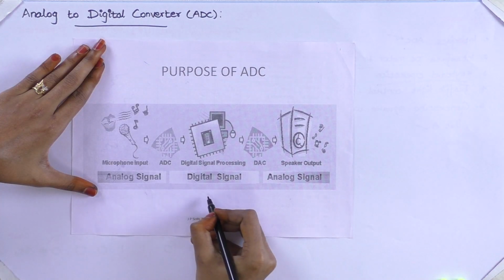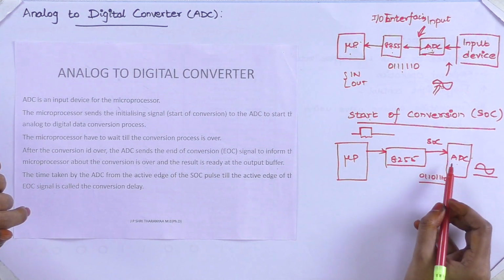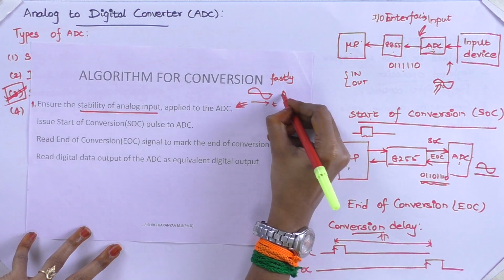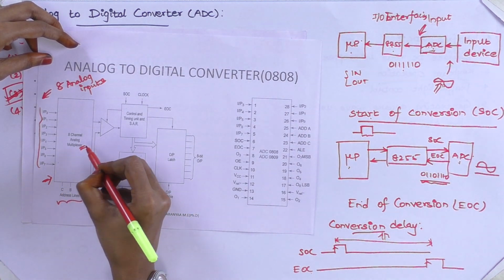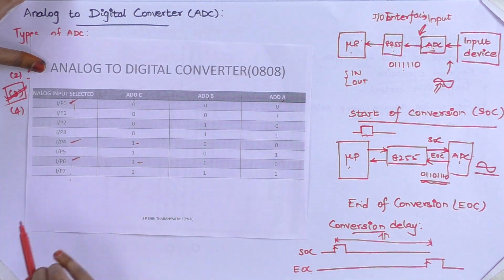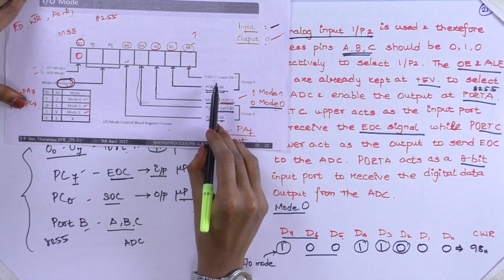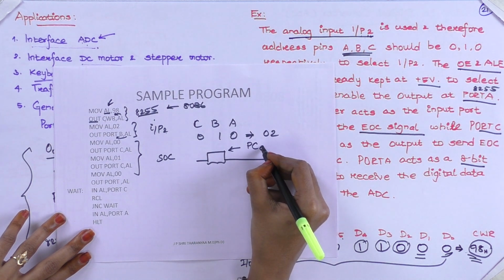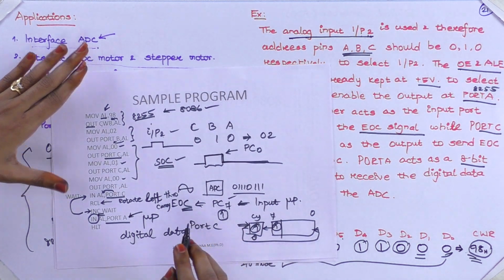Micro Processor & Micro Controller Unit 03 Lec 02